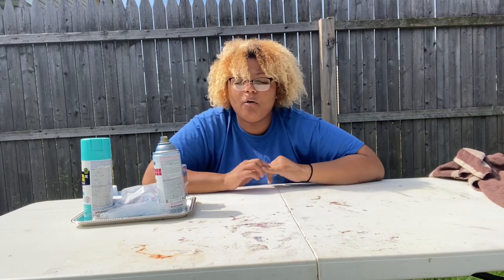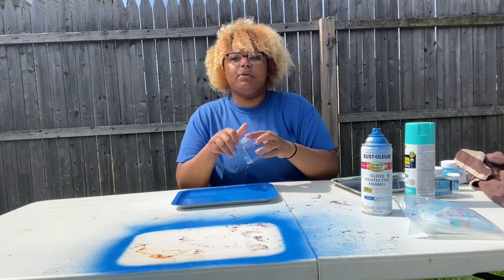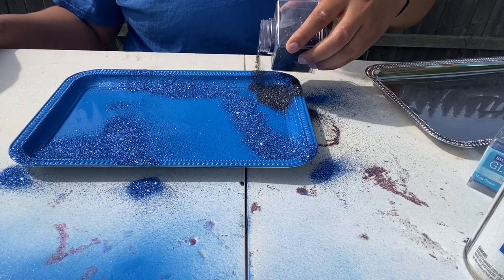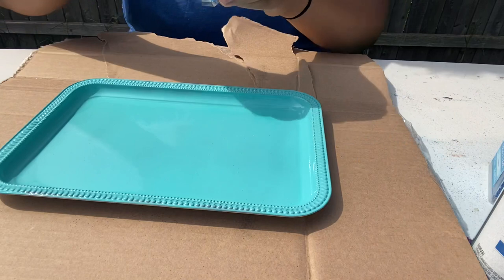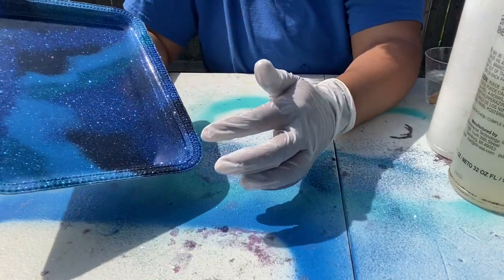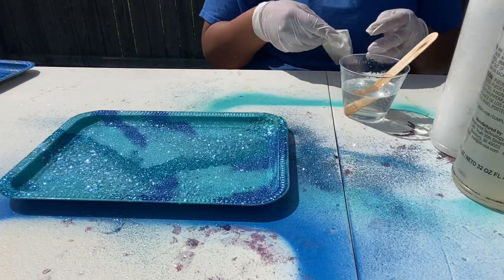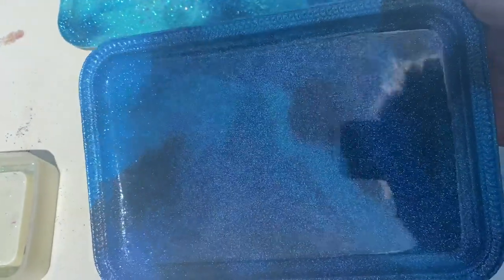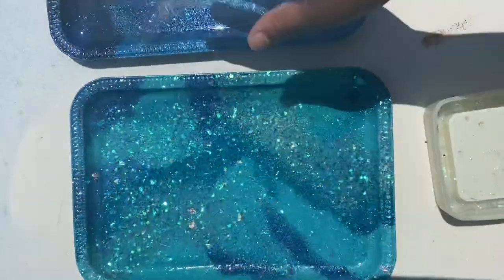UPDATED - Glitter Marble rolling tray with spray paint instead of Mod Podge!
Need help ? Need ideas ? Join my craft group 😌 or DM

*Tray - dollar tree

*Modpoge-  Walmart , Amazon , Joann , etc

*Spray paint - Walmart

*Glitter

*Epoxy - Joann , Michaels , Amazon

*Grinder -Acrylic 2pc Grinder w/Magnet -...

*Cups

*Wooden sticks

*Gloves

*Mask 😷
*photo